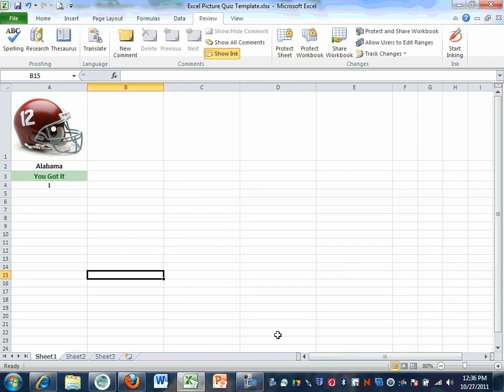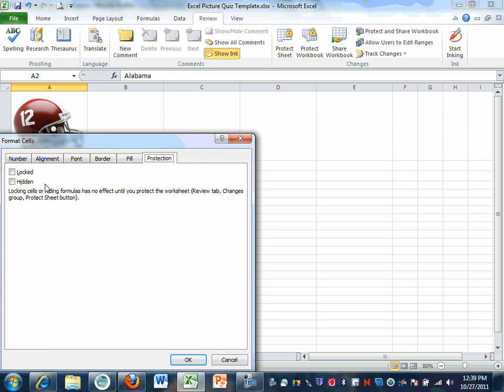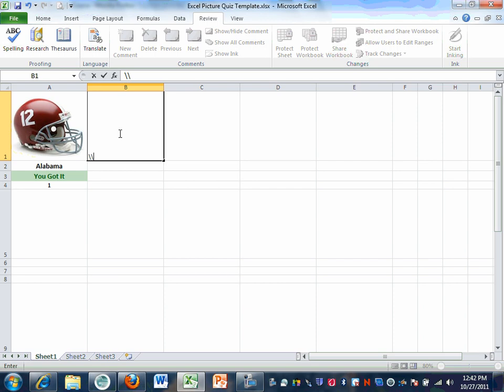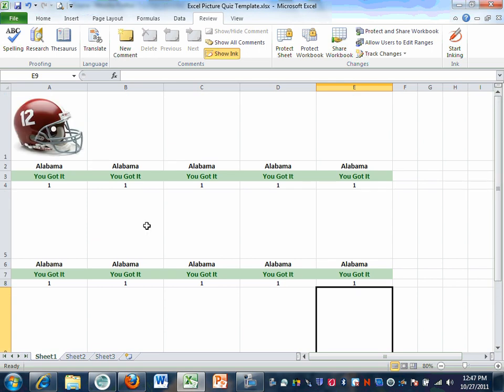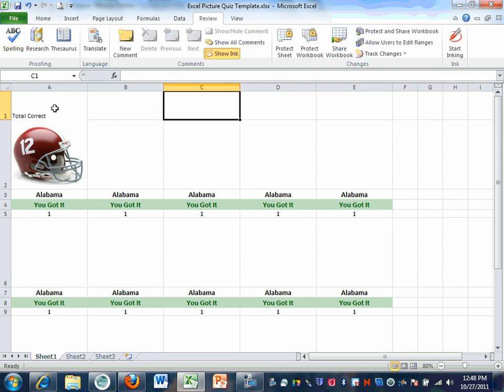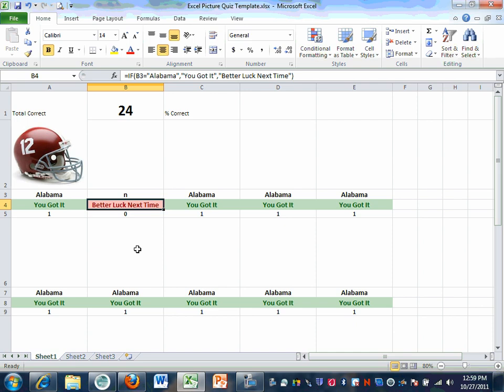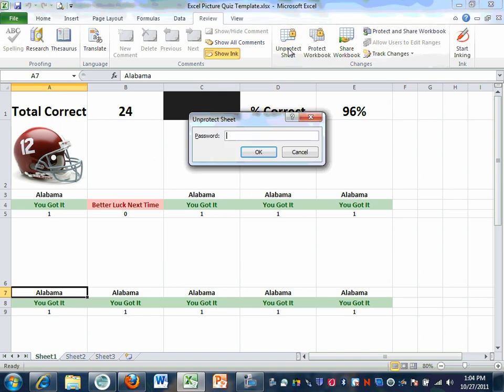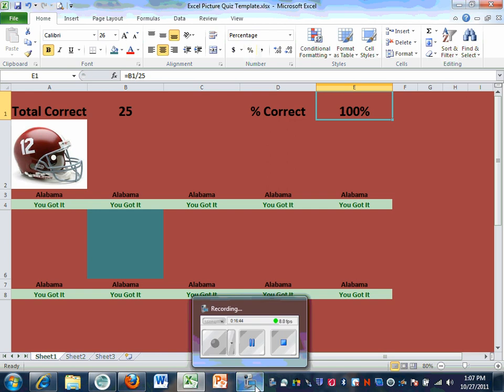Excel Picture Quiz Part 2.wmv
Shows students how to lock and hide cells.  It also shows how to enter in a formula for total and percentage correct.  Finally, students hide cells and protect the sheet.